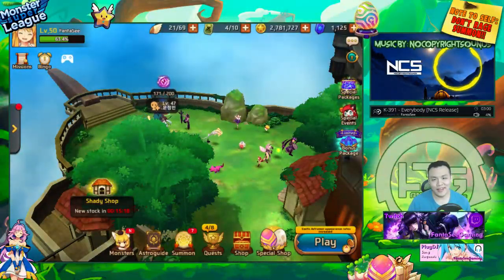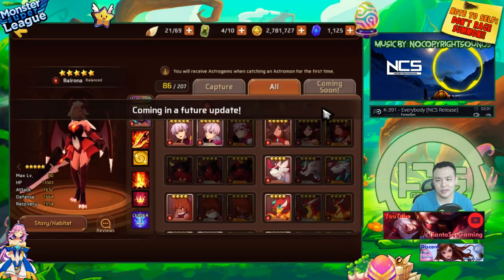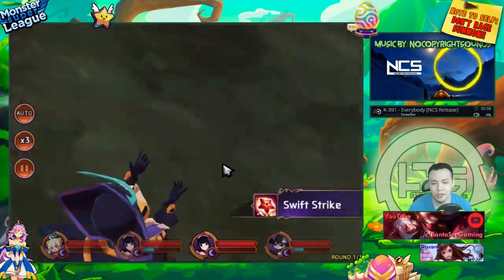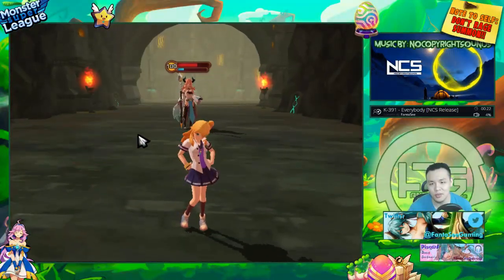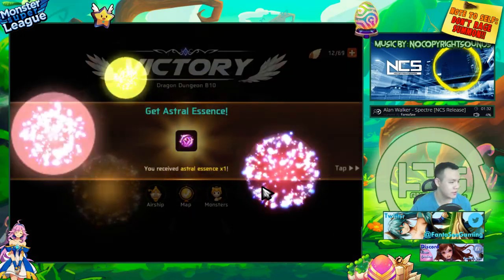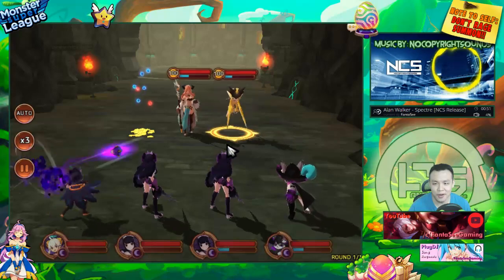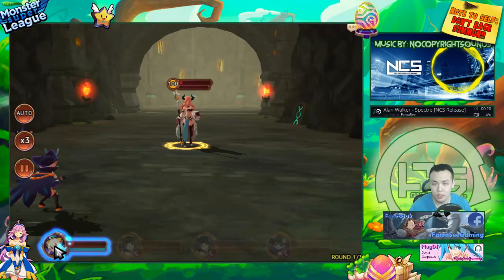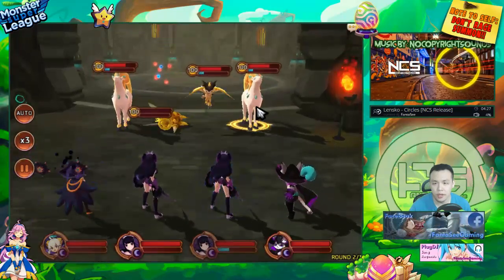Monster Super League: "YOU" CAN DO DRAGONS B10 TOO!! 100% NO BULLSH!T!!♕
Not a guide to b10, but close enough.

⚔Game Accounts:

♙League of Legends:
Taiwan: Perfect_Is_SHlT

♟B.net BattleTag:
FantaSee#11954 (WoW)
WaifuMaker#4848 (Overwatch)

♙Monster Super League:
FantaSee (Main)
FantaSeeF2P (Alt)

✌ Programs Used:
~~ Nvidia Shadowplay